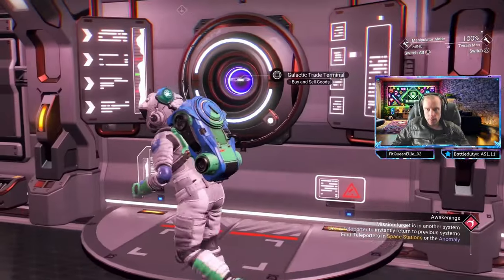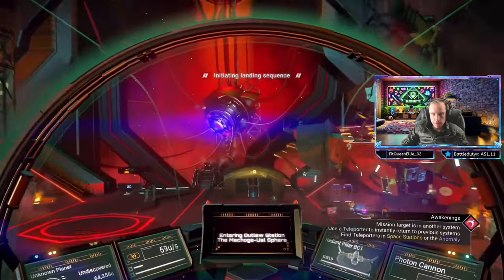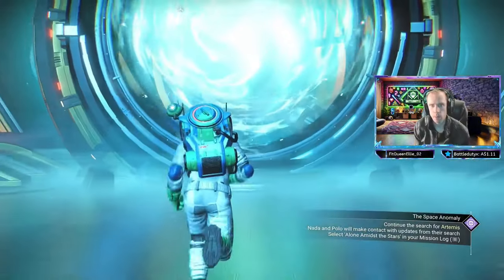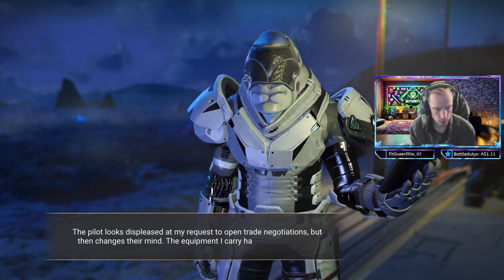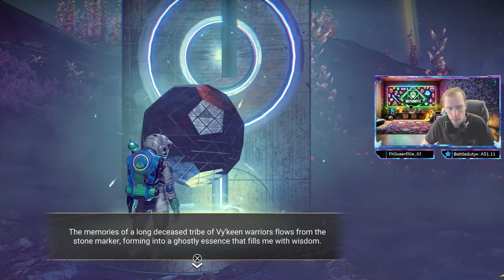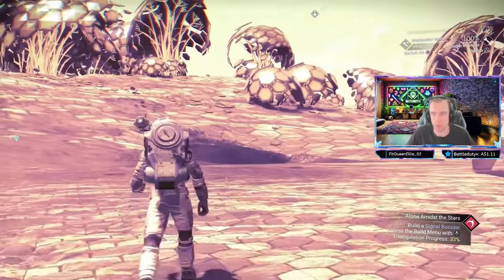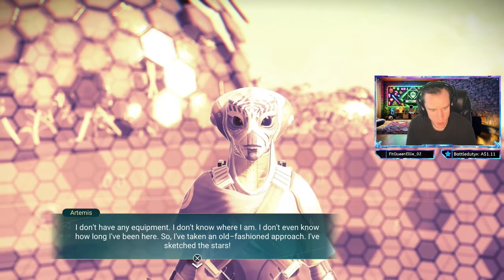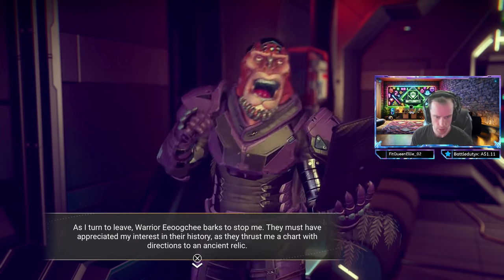Rescuing the Lost Space Explorer: My Adventure of Discovery and Aid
Join me as I embark on an interstellar journey to find and rescue a lost space explorer marooned in an isolated part of the cosmos. Witness the thrilling adventure of uncovering his whereabouts, exploring ancient civilizations, and utilizing advanced technology to bring him back from the brink of isolation. Dive into a story filled with mystery, resource management, and the spirit of companionship in the vastness of space. This is a tale of discovery, aid, and connection that transcends the stars. Let's explore this incredible adventure together!